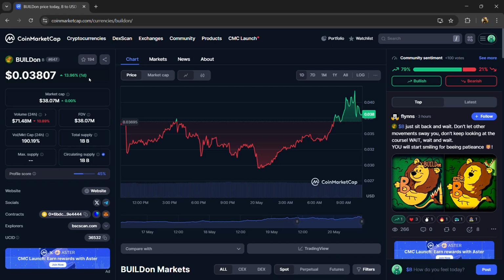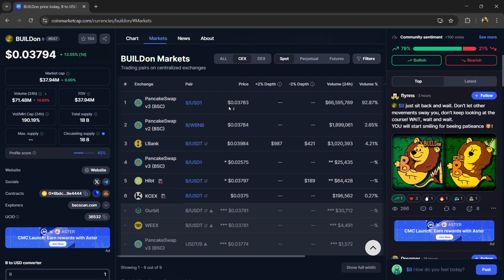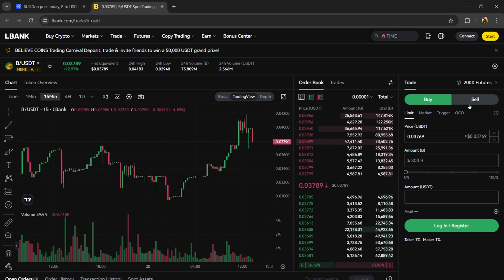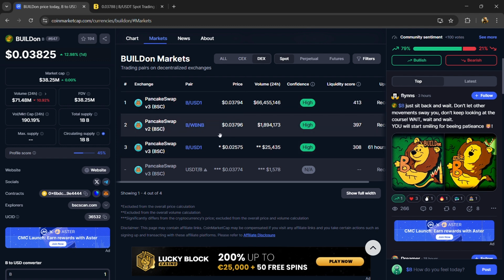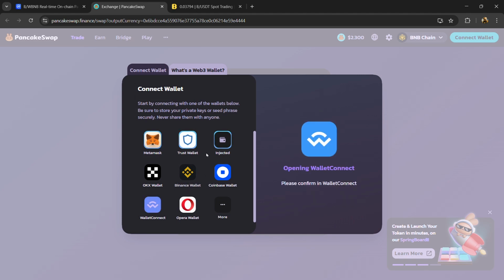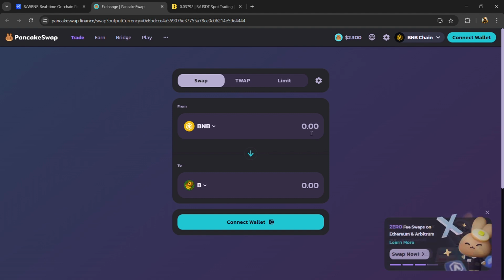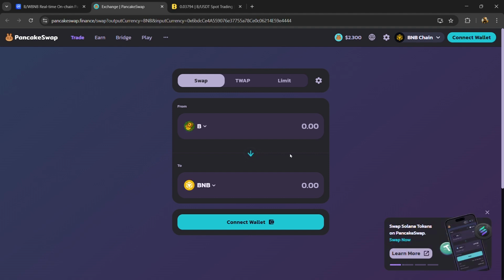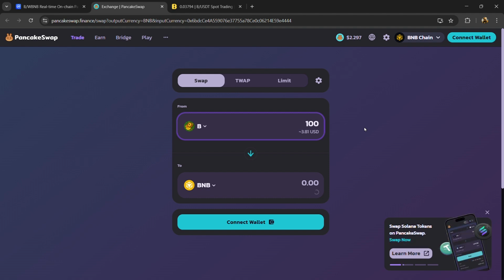How to Buy & Sell BUILDon ($B) Token??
In this video, I will show you. How to Buy and Sell BUILDon ($B) token on centralized and decentralized exchanges.